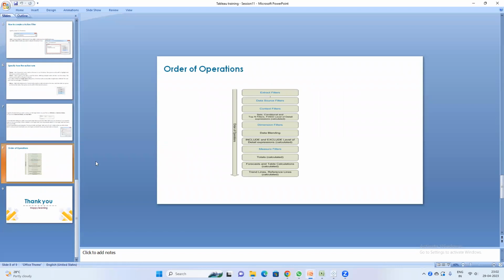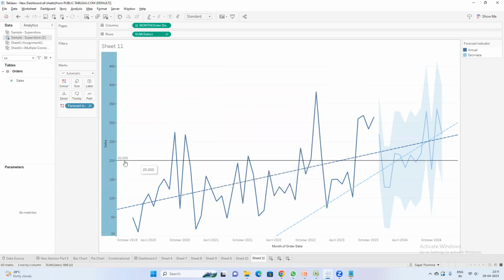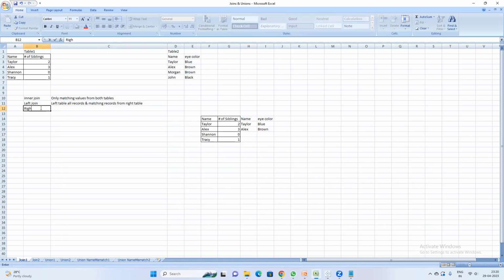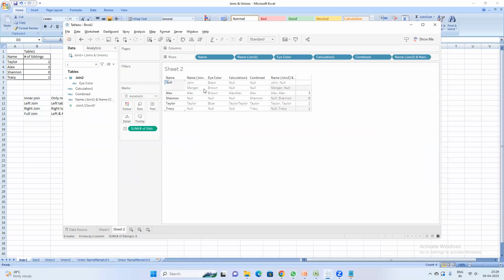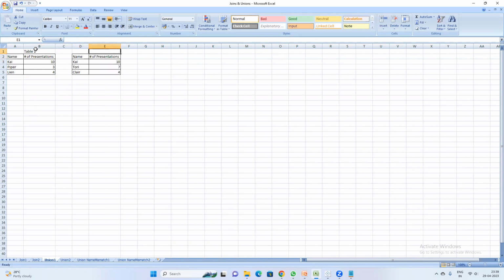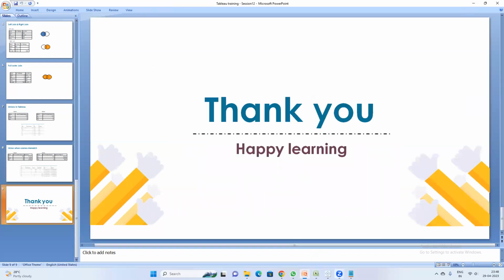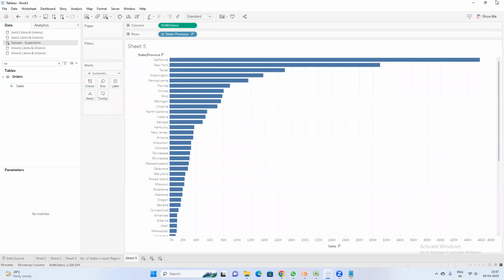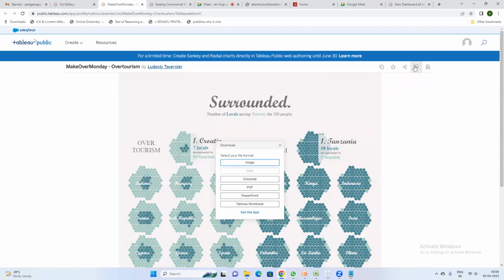12.Joins & Unions in Tableau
Tableau in an easy way.